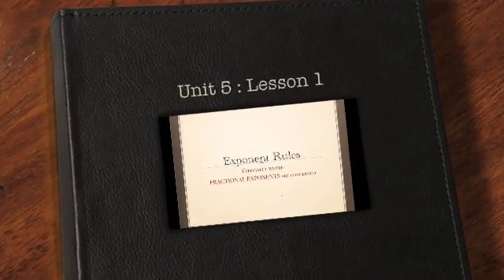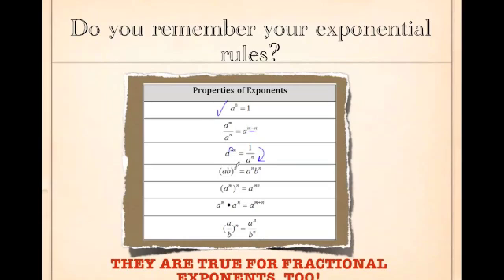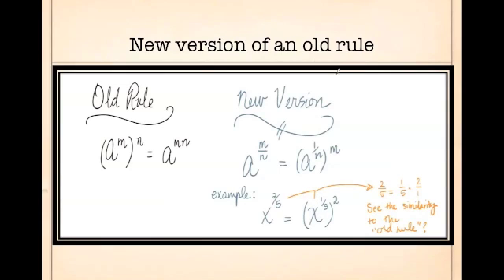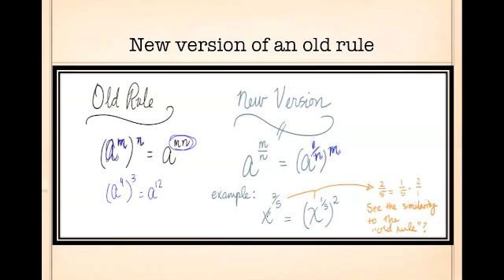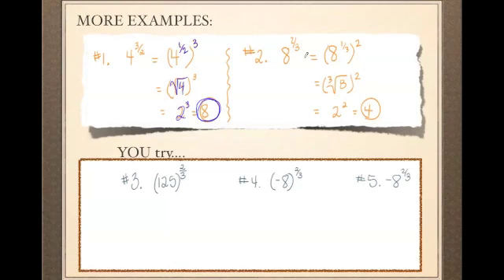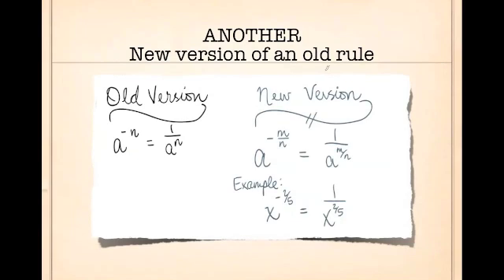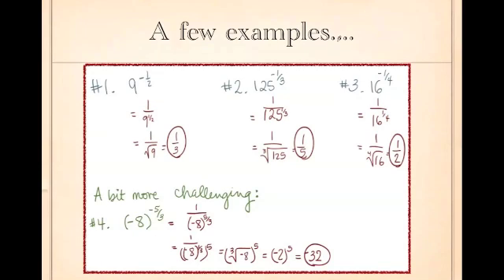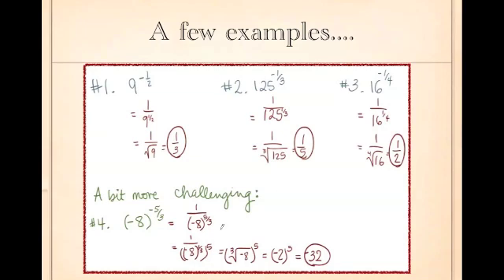Rules for Fractional Exponents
This is  an introduction to rules involving fractional exponents. It is for Unit 5, Lesson 1.